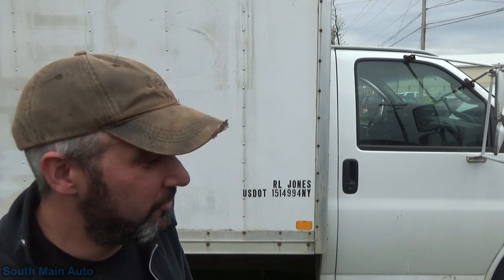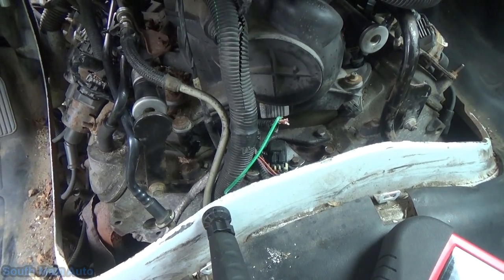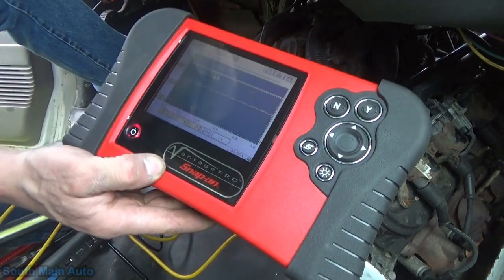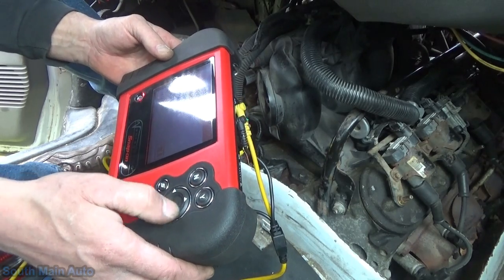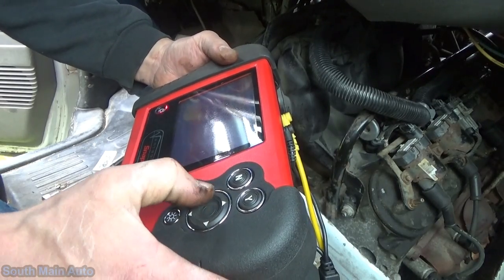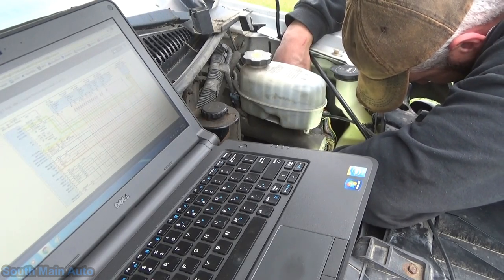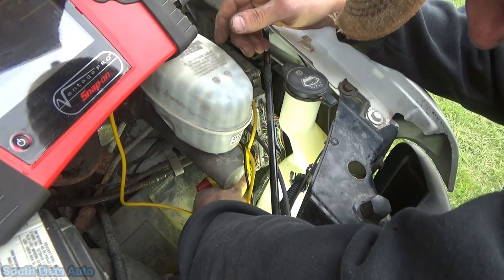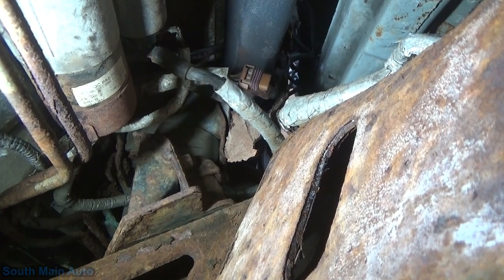Chevrolet Express - Crank / No Start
Come along with Eric O. as he leaves the SMA shop to go "out in the field"  to another shop to have a look at a Chevy Express 3500 6.0 Cube van that will not start. Will it be the ECM, Cam Sensor, Crank Sensor, Broken Wire or maybe just a bad starter!? Stick around and find out!

--Eric O.

Just ship it here:

47 S. Main St